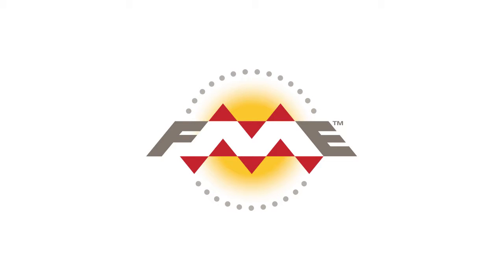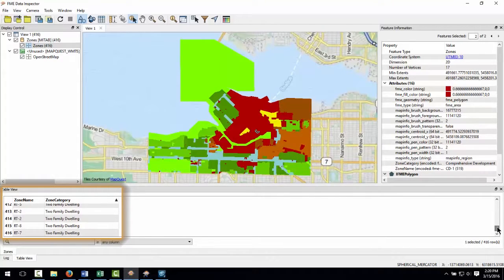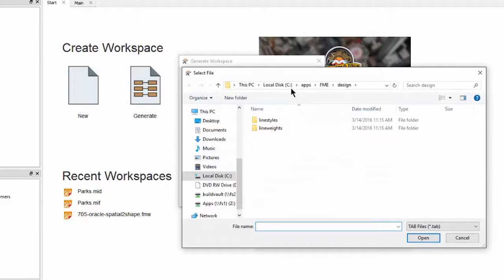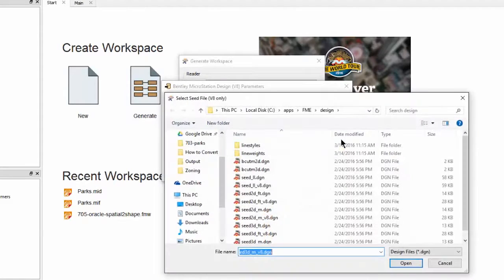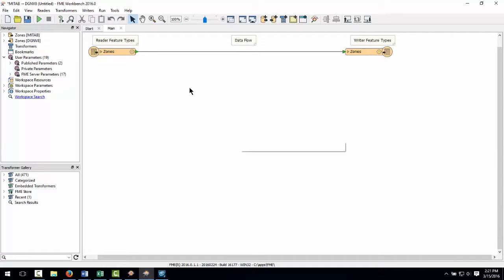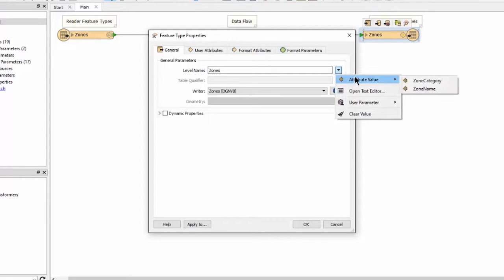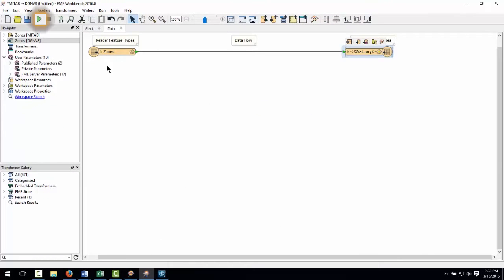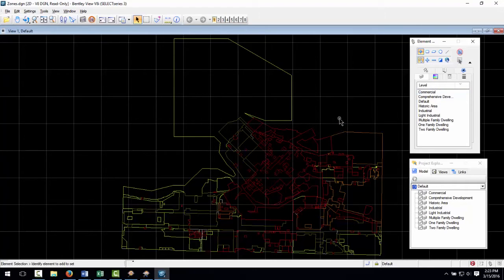GIS to CAD Demo: MapInfo TAB to Microstation DGN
This tutorial will show you how to convert a TAB file to DGN using FME. We’ll modify the MapInfo symbols and split the output into Microstation levels based on a category. We’ll also look at setting Microstation tags and changing the seed file from 3D to 2D. to learn more.